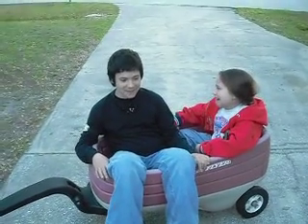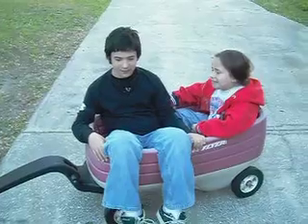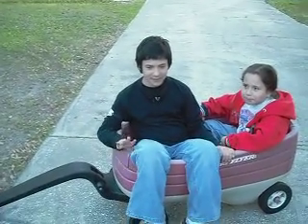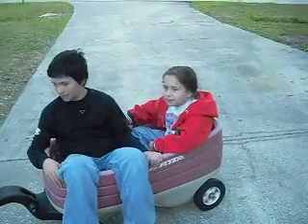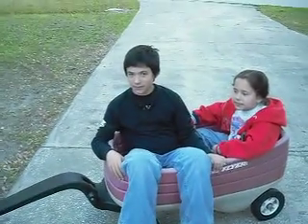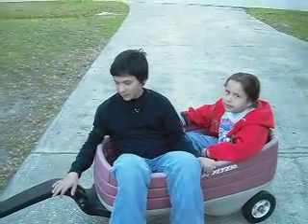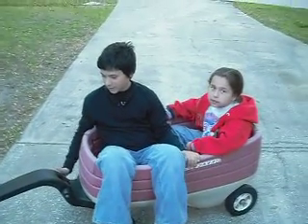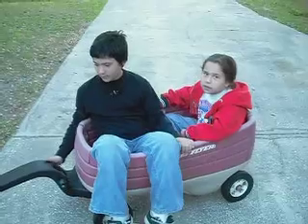electric tractor, test haul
testing the electric tractor to see how it acts with hauling 200lbs. around and up the small ditch... primitive wayto do it  but it works... anyway it barely pulled any amps which is a go thing...